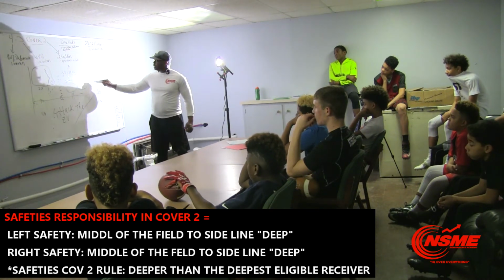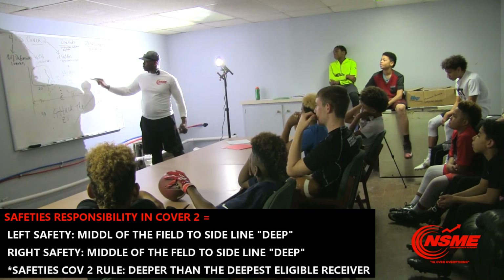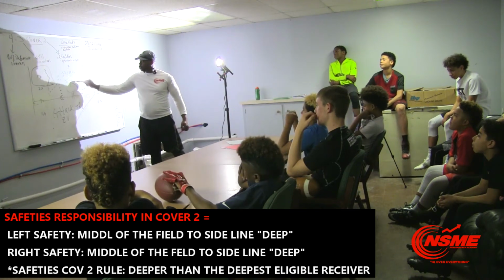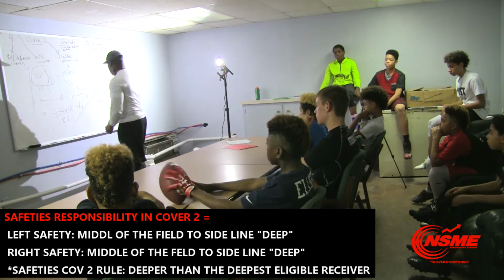NSME PERFORMANCE ACADEMY & AYG SPORTS PERFORMANCE | SNEAK PEAK INTO OUR TRAINING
ENJOY AN EXCLUSIVE LOOK INTO AYG SPORTS PERFORMANCE AND FITNESS WIDE RECEIVER TRAINING AND NSME SPORTS PERFORMANCE QB ACADEMY TRAINING DURING OUR FEBRUARY 18TH YOUTH AND SENIOR TRAINING CLASS.